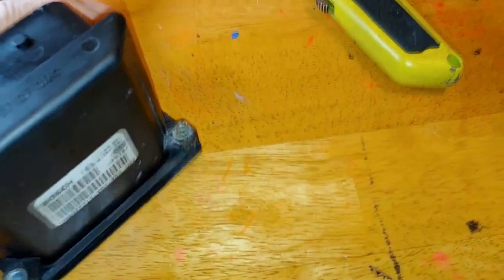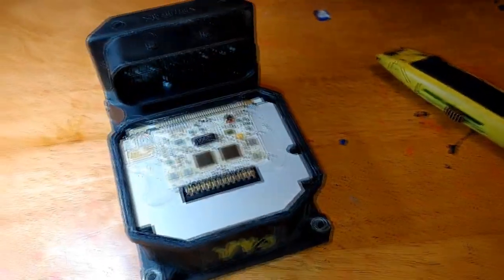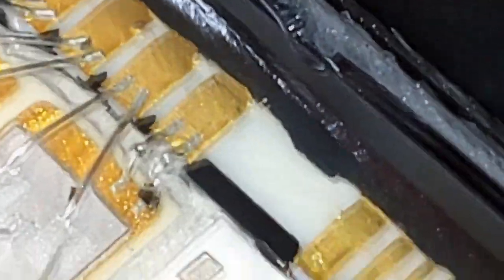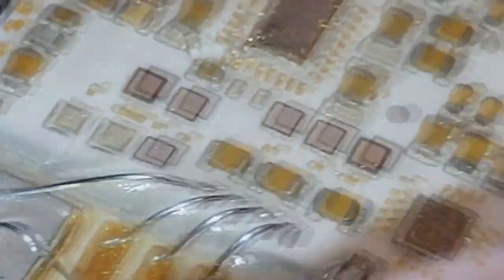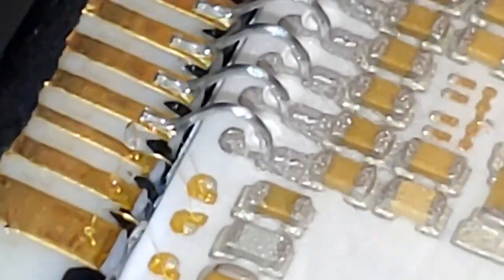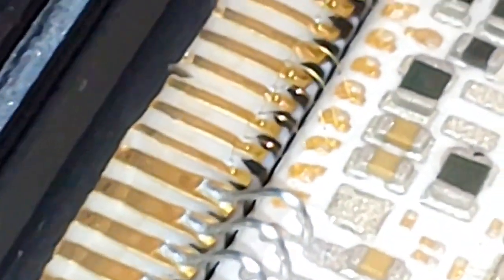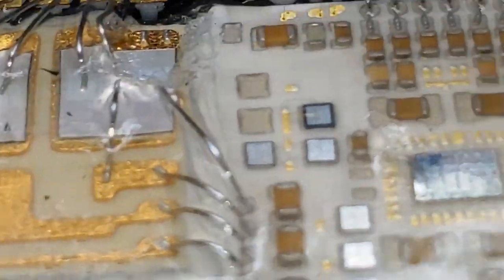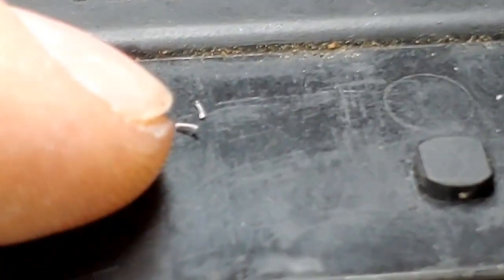2000 BMW 528i ABS DSC diagnosis module inspection. What failed?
Found separated bonding wires but I'm unable to repair these, these are aluminum and I can't solder aluminum. this will need to be repaired by someone more qualified than I. Customer holding off on repairs, this is a very common issue apparently and there are options for re builders on ebay. if anyone can recommend one that is reputable please share a link.